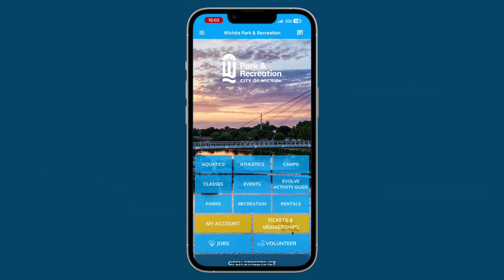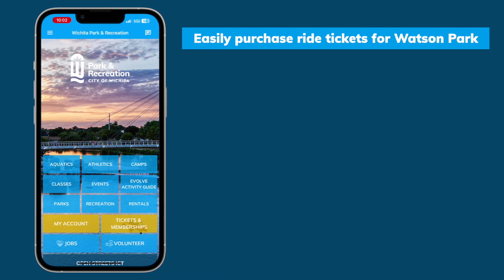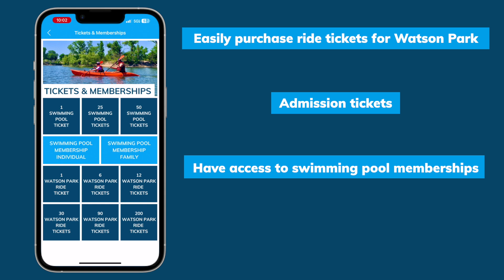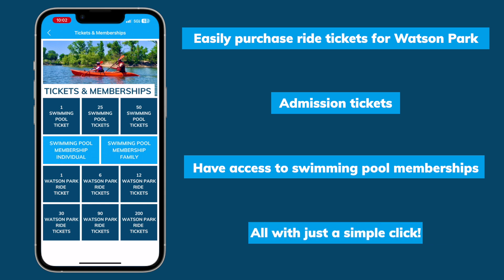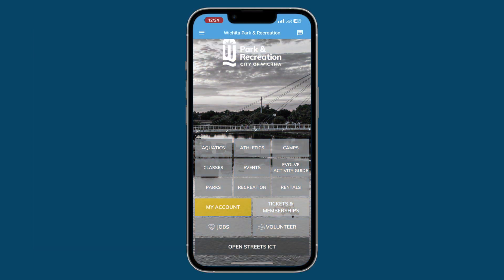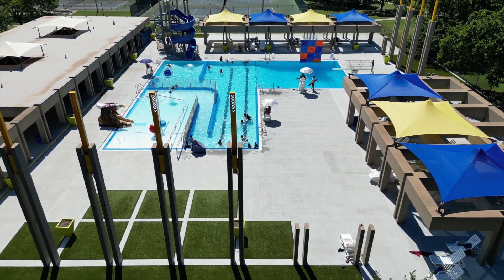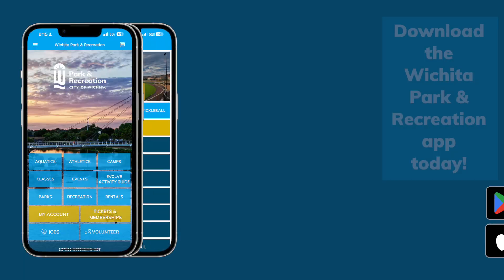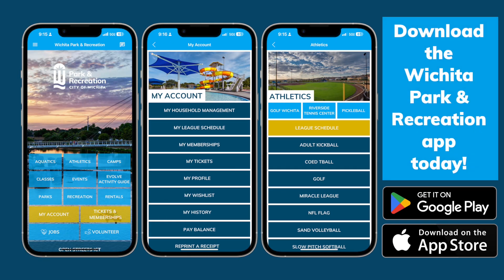Park and Rec App 2 1 3 21 24